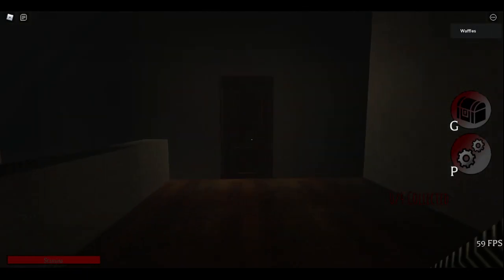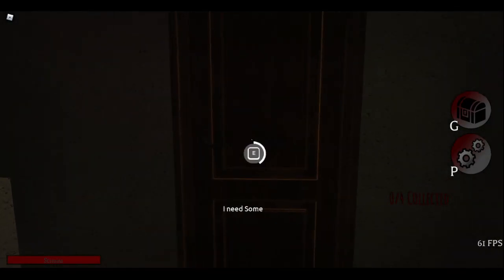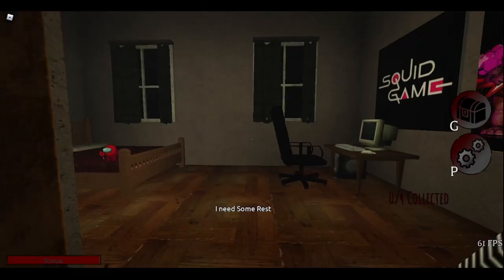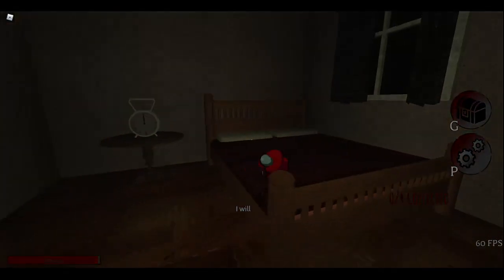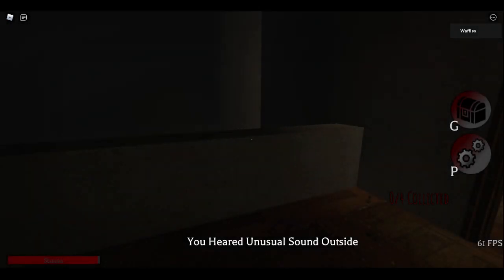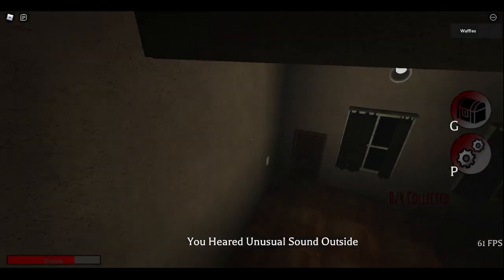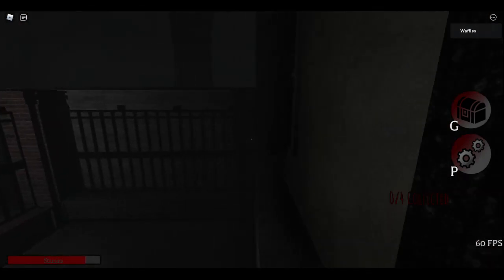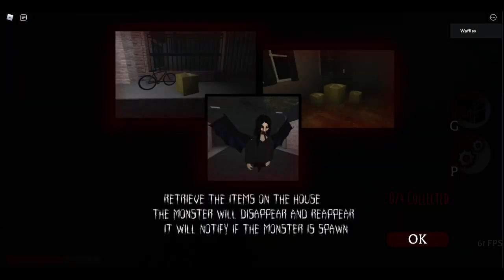Chapter 2 leak (idk what to do)